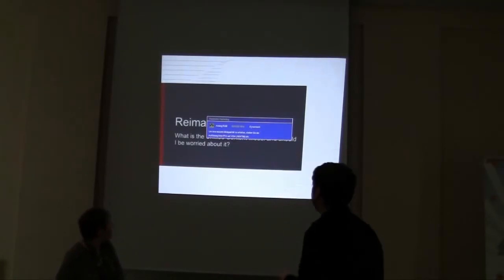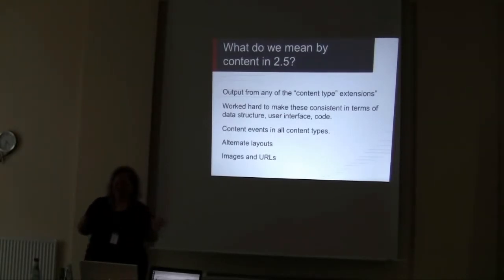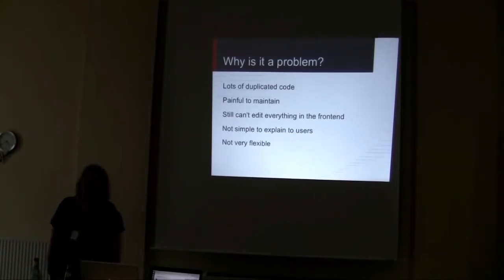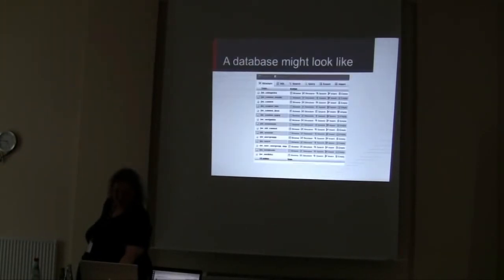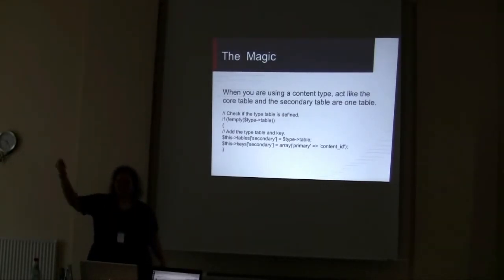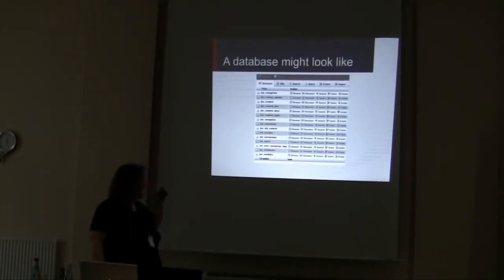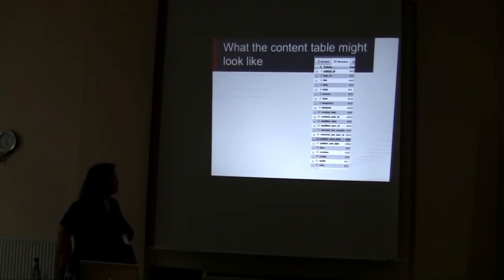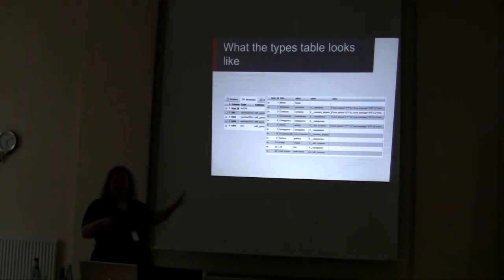Reimagining Content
by Elin Waring